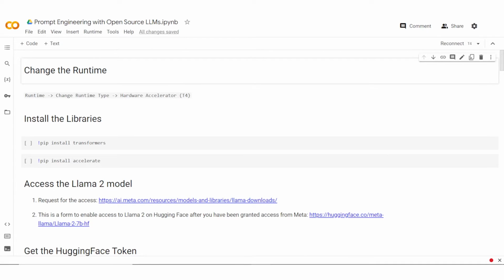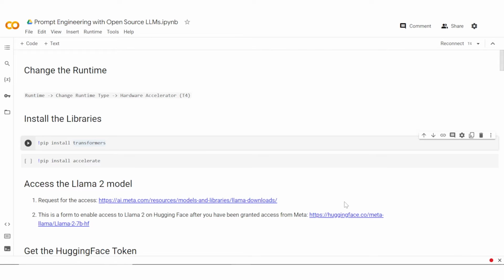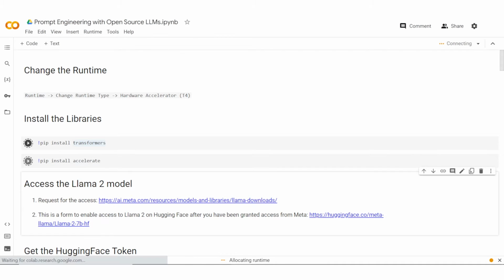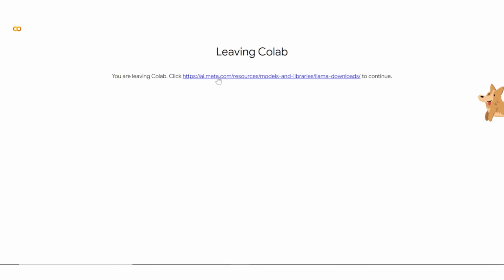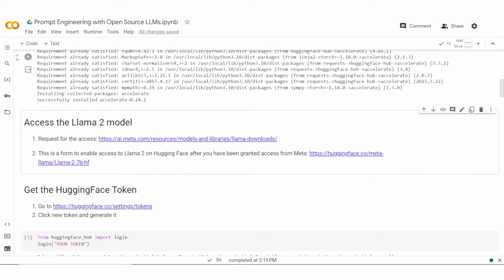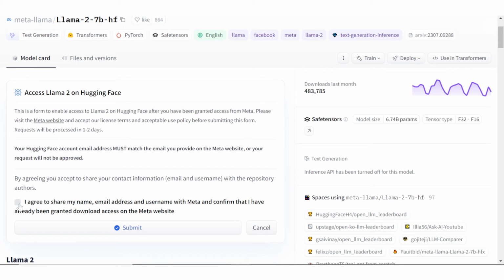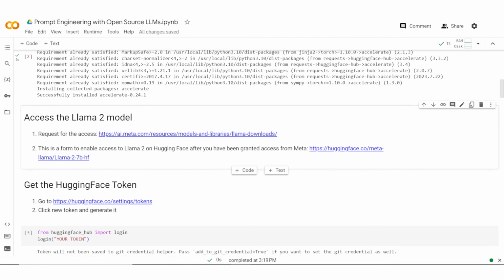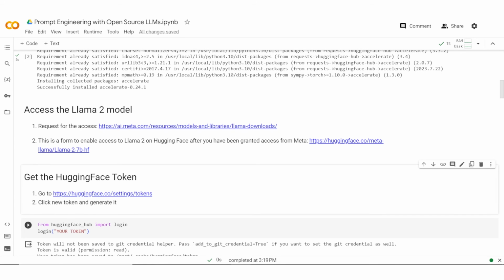Prompt Engineering with Open Source LLMs - Setup Machine & HuggingFace Token | Part 8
In this video, we'll show you how to perform inference with open source Large Language Models or LLMs in Python. Model is pulled from Huggingface using Transformers library. Through effective Prompt Engineering, we illicit desired output. Whether you're a beginner or experienced, you can follow along on this step-by-step guide.

Generative AI Pinnacle Program 🔥
Build a Career in Gen AI - without leaving your job:
✅ 1:1 mentorship
✅ 75+ sessions

This comprehensive course video condenses everything you need to know.